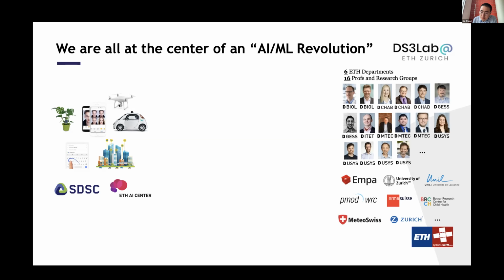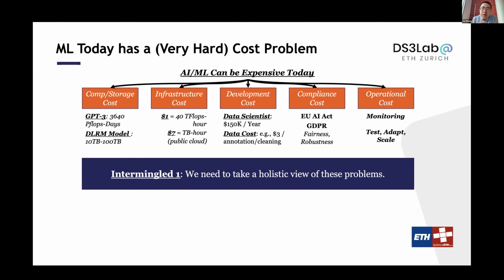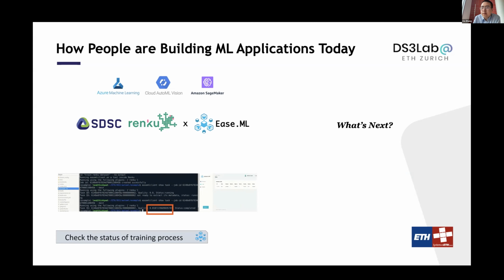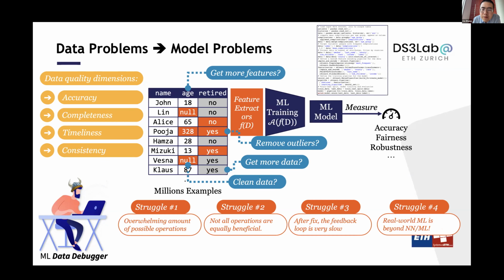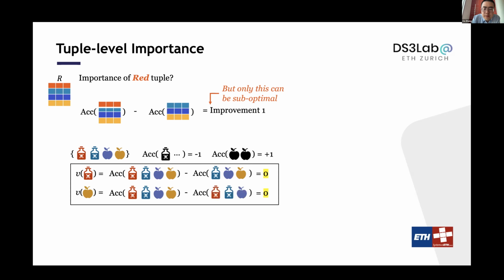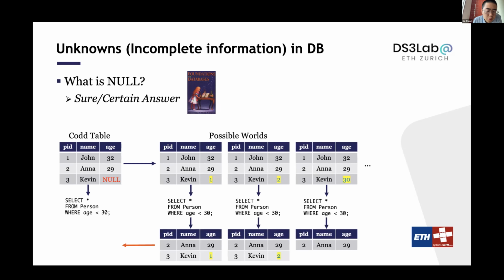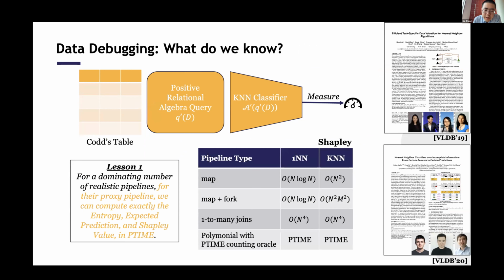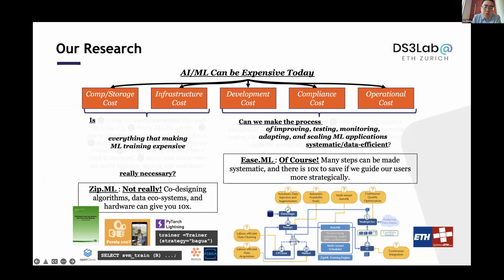Building machine learning systems for the era of data-centric AI by Ce Zhang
Abstract:
Recent advances in machine learning systems have made it incredibly easier to train ML models given a training set.  However, this does not mean that the job of an MLDev or MLOps engineer is any easier. As we sail past the era in which the major goal of ML platforms is to support the building of models, we might have to think about our next generation ML platforms as something that support the iteration of data. This is a challenging task, which requires us to take a holistic view of data quality, data management, and machine learning altogether. In this talk, I will discuss some of our thoughts in this space, illustrated by several recent results that we get in data debugging and data cleaning for ML models to systematically enforce their quality and trustworthiness.

Bio:
Ce is an Assistant Professor in Computer Science at ETH Zurich. The mission of his research is to make machine learning techniques widely accessible---while being cost-efficient and trustworthy---to everyone who wants to use them to make our world a better place. He believes in a system approach to enabling this goal, and his current research focuses on building next-generation machine learning platforms and systems that are data-centric, human-centric, and declaratively scalable. Before joining ETH, Ce finished his PhD at the University of Wisconsin-Madison and spent another year as a postdoctoral researcher at Stanford, both advised by Christopher Ré. His work has received recognitions such as the SIGMOD Best Paper Award, SIGMOD Research Highlight Award, Google Focused Research Award, an ERC Starting Grant, and has been featured and reported by Science, Nature, the Communications of the ACM, and a various media outlets such as Atlantic, WIRED, Quanta Magazine, etc.